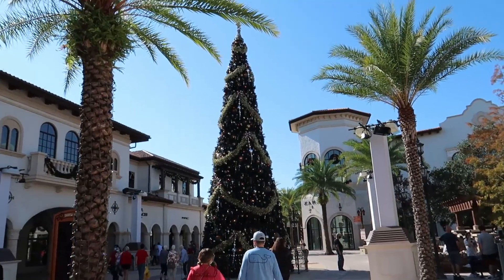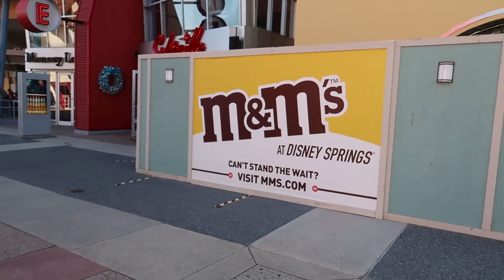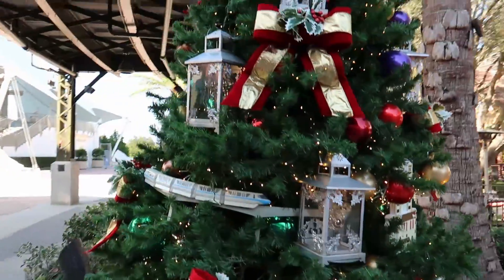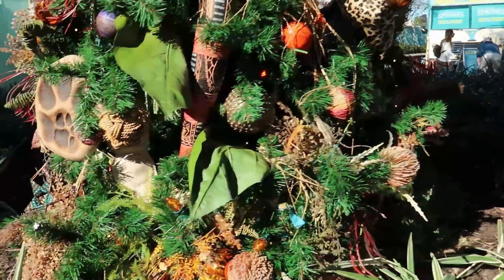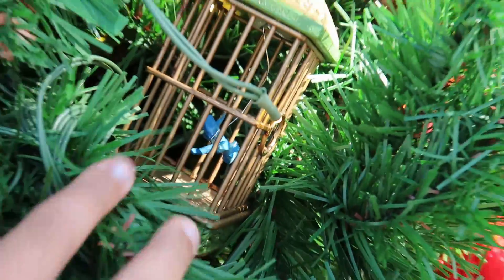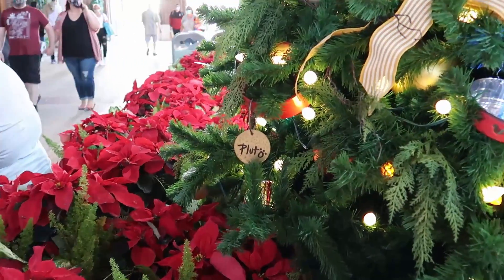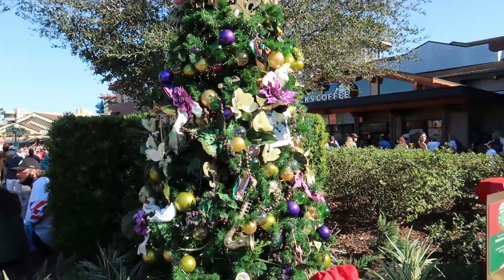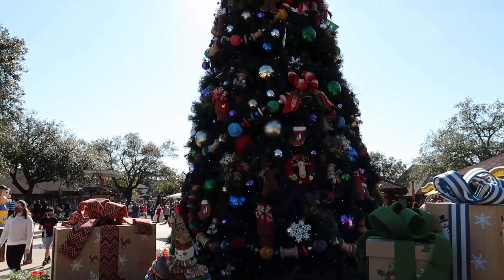Vlogmas Day 6: Disney Springs Christmas Tree Stroll 2020!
If you enjoyed this video, give it a THUMBS UP! and if this is your first time here and you like what you see and want to see more then SUBSCRIBE & NOTIFY! ( click the bell!)
Thank You for all your support and We'll See Ya Real Soon!
If you would like to Support the entire family by making a simple and fast donation of any size to the company that produces everything that's excellent, here is the Official PayPal Link:

If you buy anything, be sure to take a freaky photo of you wearing the gear and post it to Any of our channels below or post it to your own with the hashtag
I will repost you're photos and give you a shoutout on the next video!
Thanks and Welcome To The Family!

If you like watching some mad gaming skills, looking for more Behind The Scenes content from Florida Freaks and Beyond Backstage and like to chat about stuff, you can now join Your Pal AL LIVE on TWITCH!